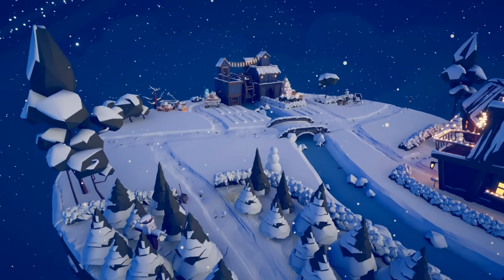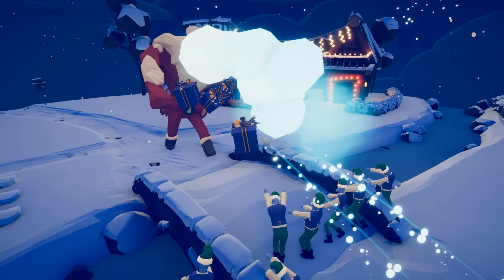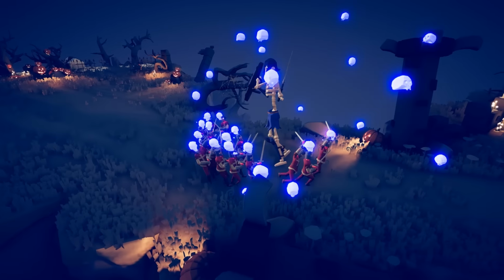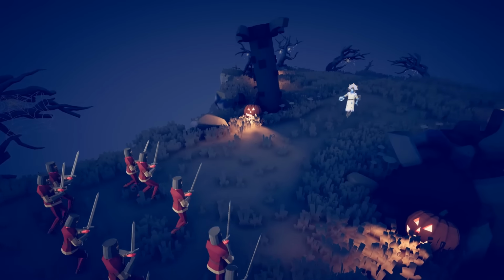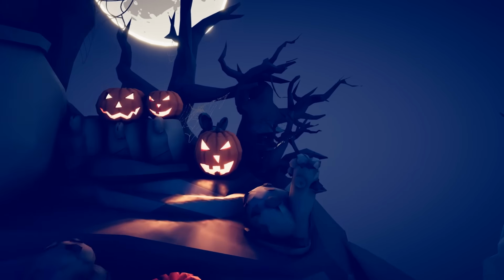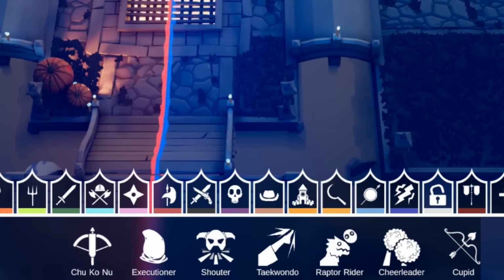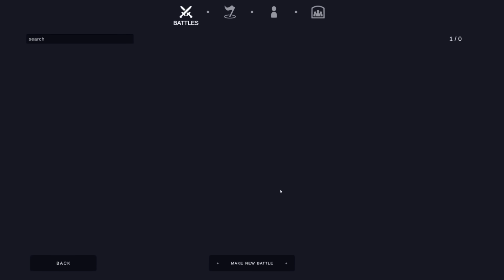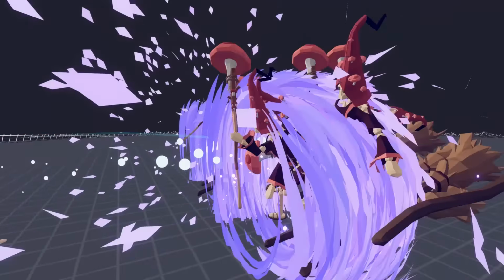TABS NEW Secret Units - Christmas Update Comes to Totally Accurate Battle Simulator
Totally Accurate Battle Simulator New Christmas Secret Unit Update brings 6 new secret units including: Banshee, Giant Skeleton, Ice Mage, Present Elf, Witch and Necromancer - TABS Unit Creator Christmas Update